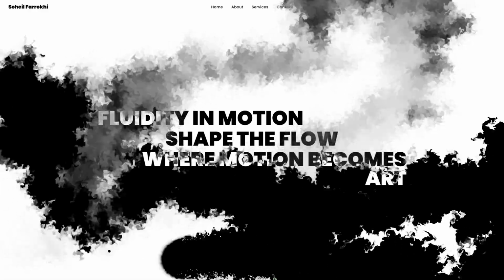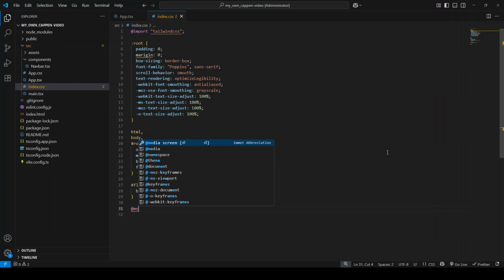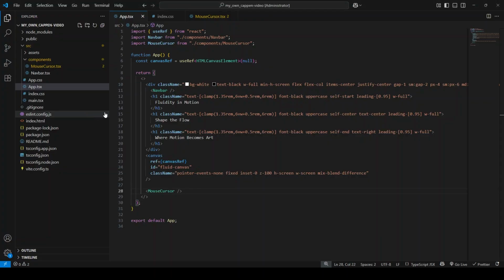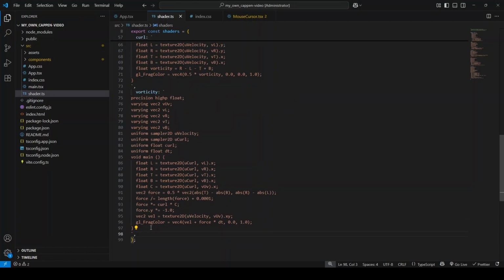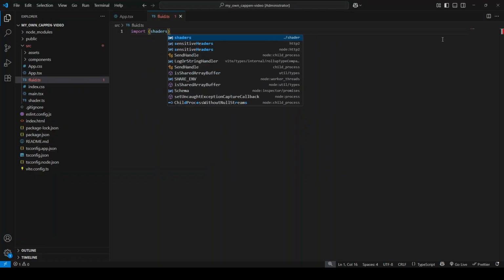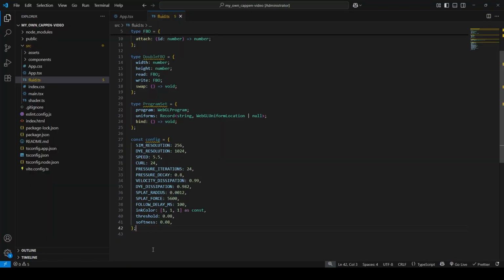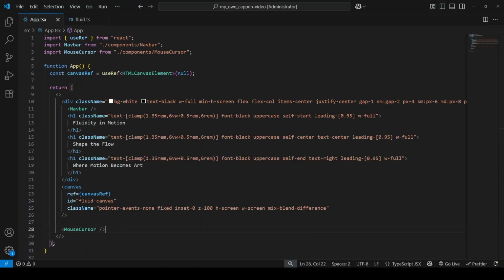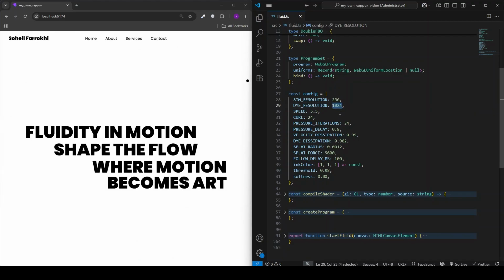Create a Stunning Fluid Animation Effect in React!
In this video, I'll show you how to create a beautiful interactive **Fluid Animation Effect** using **WebGL, shaders, and React**.

You'll learn how to set up the canvas, create the fluid simulation, work with different shaders, and make the effect react to your mouse movement.